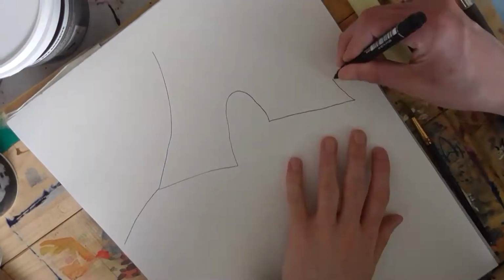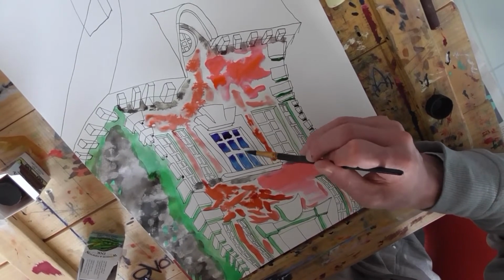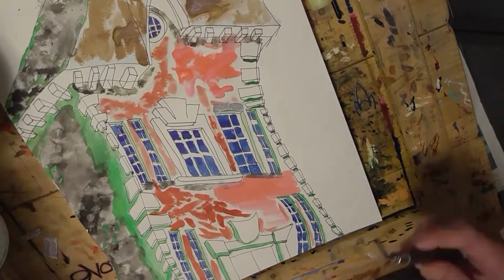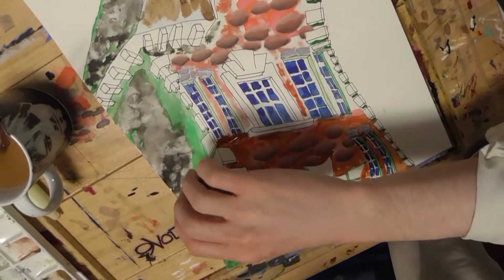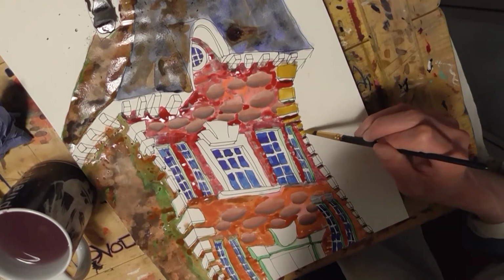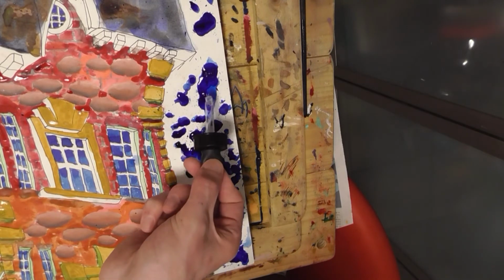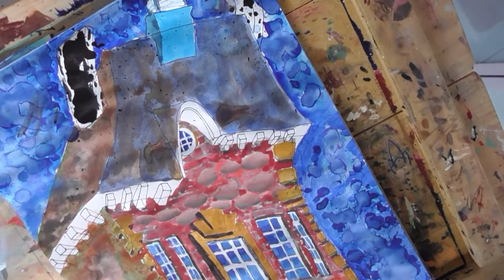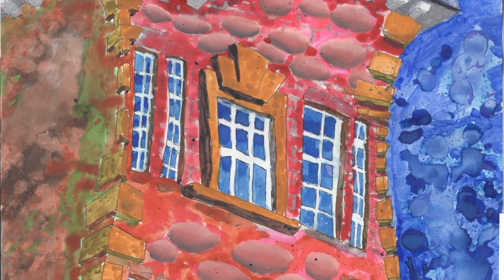Pushing a picture towards abstraction. Mixed media fun.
Pushing a picture towards abstraction. Mixed media fun. In this picture I took a sketch I'd made of Newburn Town Hall and recreated it in an idiosyncratic experimental way. Although this is a piece of representational art, I approached it in the way you might approach abstract art and I had a lot of fun creating textures and abstract shapes within the walls roof and sky. I mainly used water based media. I splashed some india ink around with an eye dropper, squirted the page with water, layered oil pastel, watercolour and indian ink, used salt and candle wax in the watercolor to make interesting effects and did lots of other experimental things.